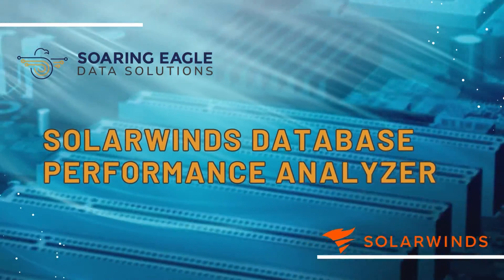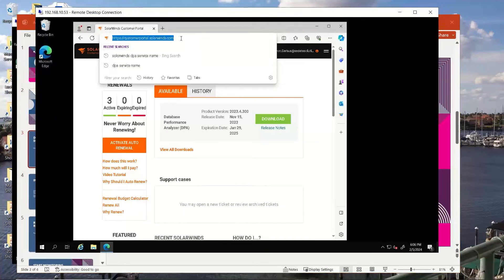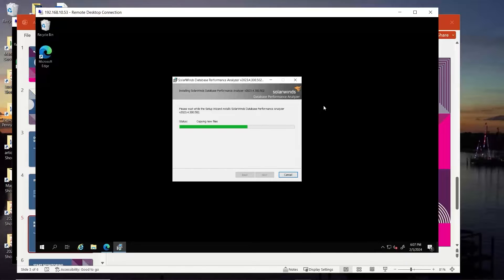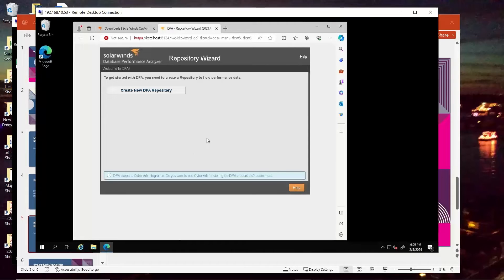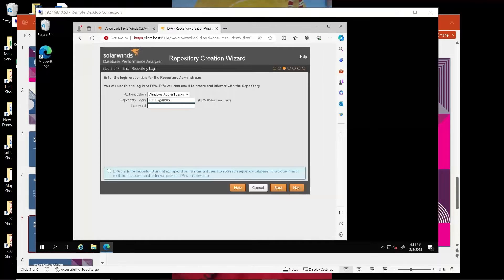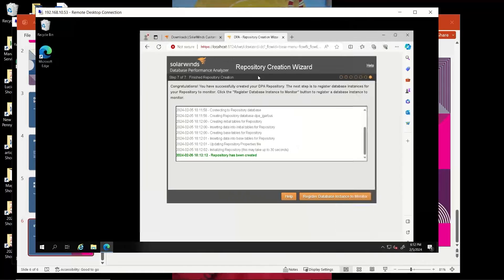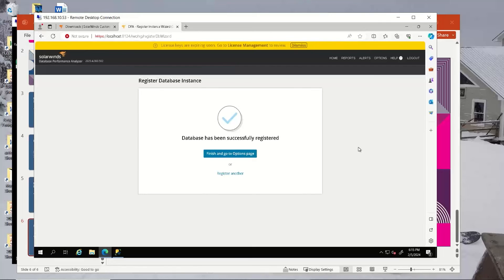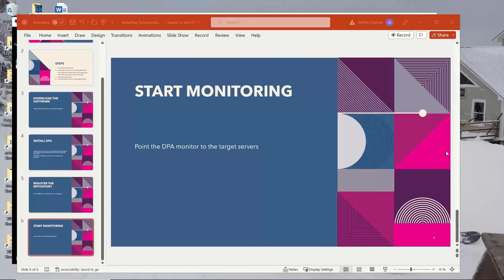Installing Solarwinds Database Performance Analyzer in 15 minutes I Soaring Eagle Data Solutions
Are you struggling with performance problems in your database?
Solarwinds' DPA is the best tool to help you troubleshoot the root cause of your problems.

Jeff Garbus CEO of Soaring Eagle Data Solutions takes you through how to download, install, and run Solarwinds Database Performance Analyzer, his preferred tool for database troubleshooting.

If you need more help troubleshooting your database performance issues, schedule some time with Jeff Here